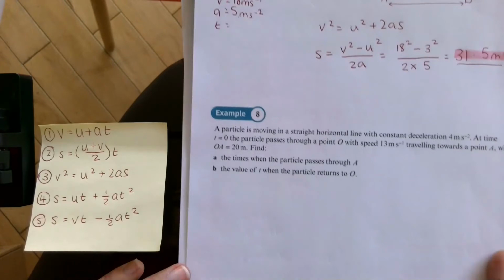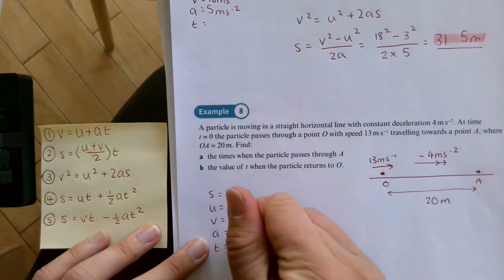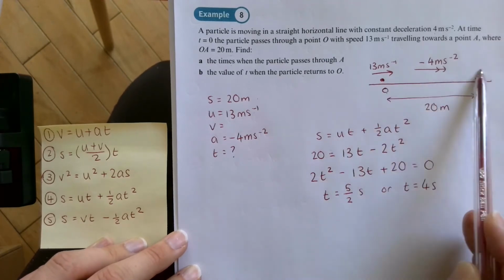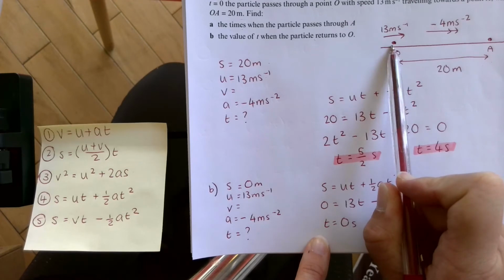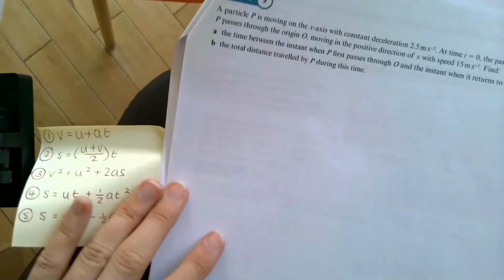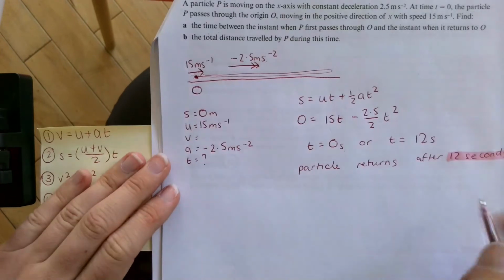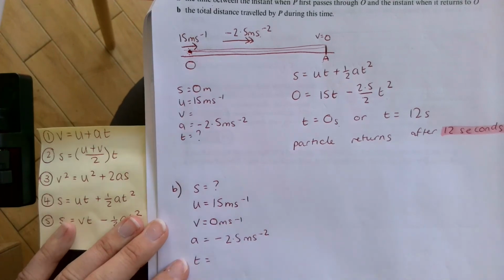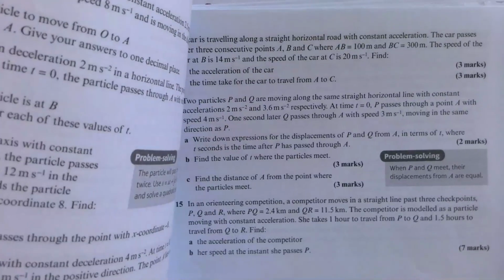LI: TBAT use the two constant acceleration formulae to derive and use 3 more (part 2 of 2)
Chapter 9 - Constant Acceleration

This video works through three example questions using the 'suvat' equations that we have derived.

After watching this video you should be able to complete exercise 9D (15 questions).